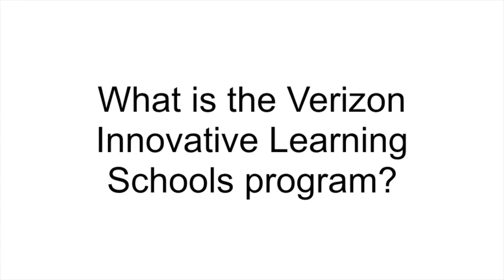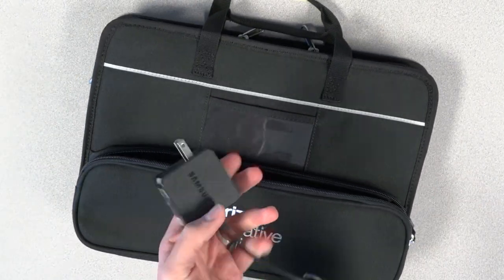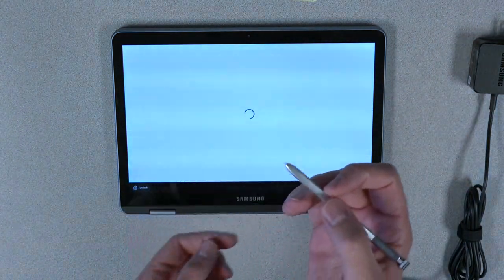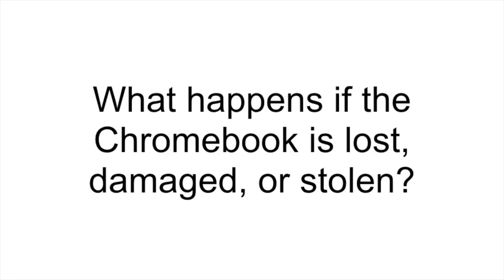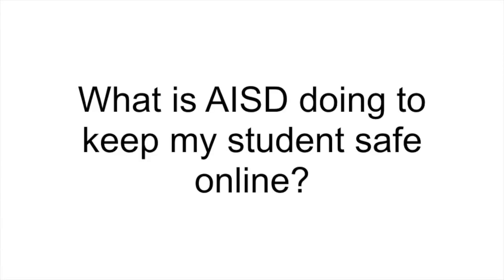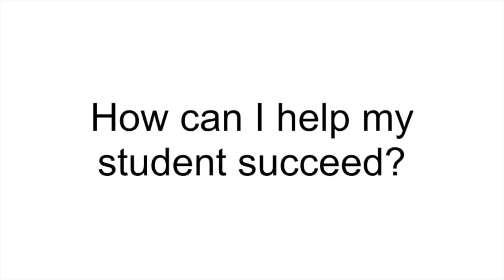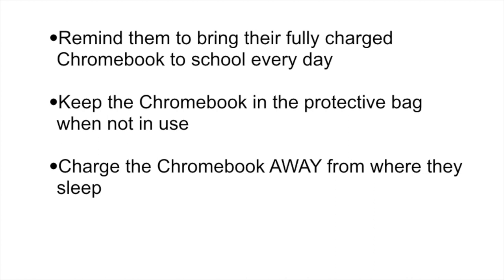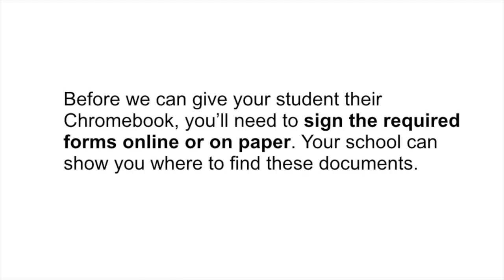VILS Parent Intro Video (English Version)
AISD is partnering with Verizon Innovative Learning to provide students at select middle schools with a Chromebook and internet access at no cost to our families.For more information about the VILS program in AISD, talk to your principal.

VILS Schools: Burnet MS, Garcia YMLA, Martin MS, Paredes MS, Sadler Means YWLA